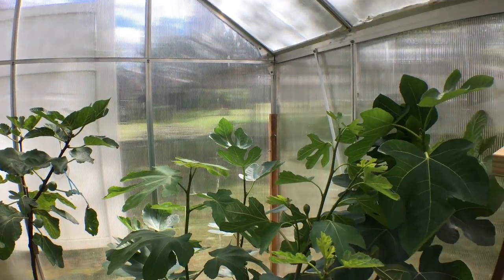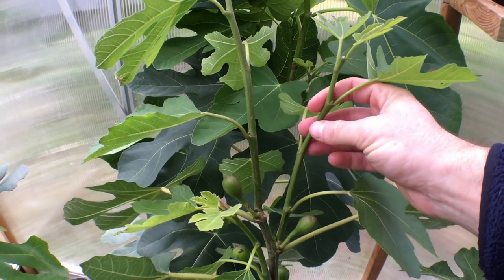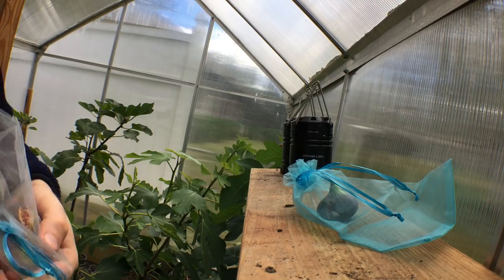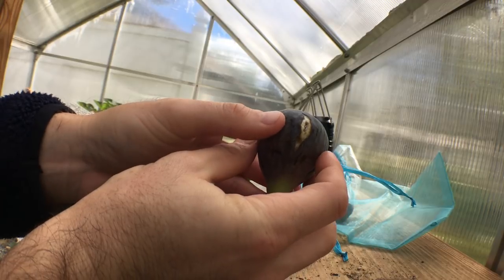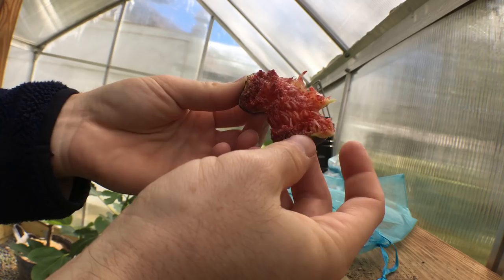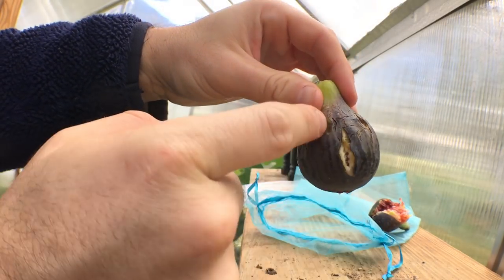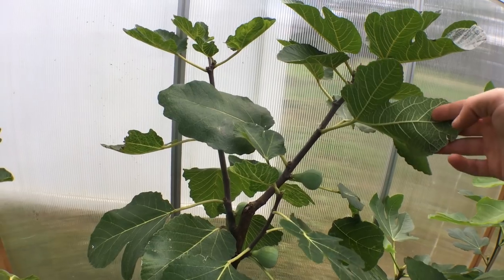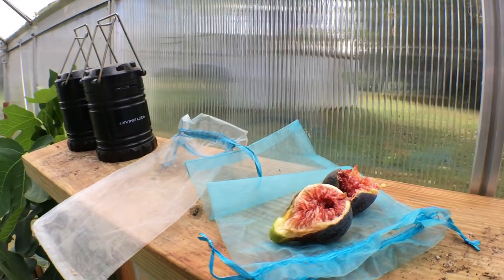Black Madeira: Last Fig of the Season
This is Black Madeira, arguably one the tastiest fig variety commonly found in the fig community. For good reason, but it's quite late here in PA.

Instagram.com/rossraddi
Twitter.com/rossraddi